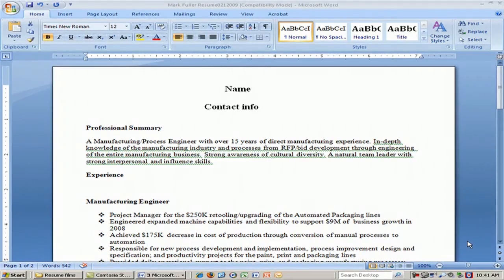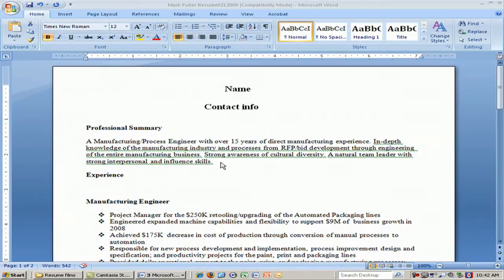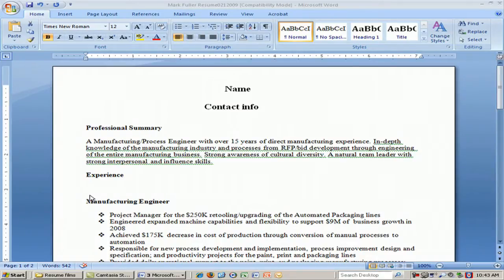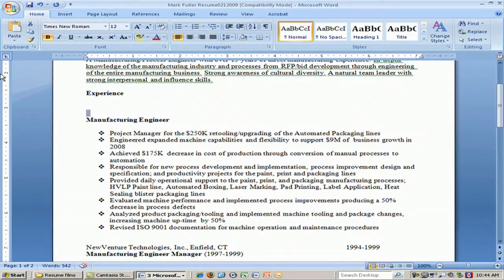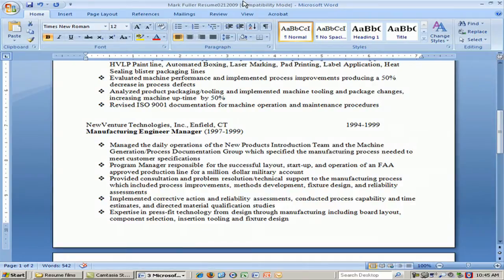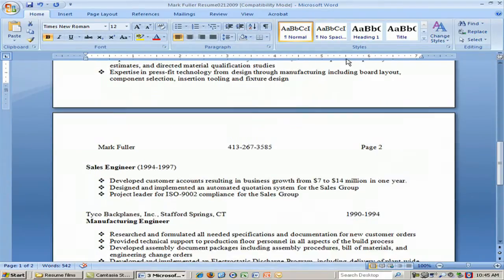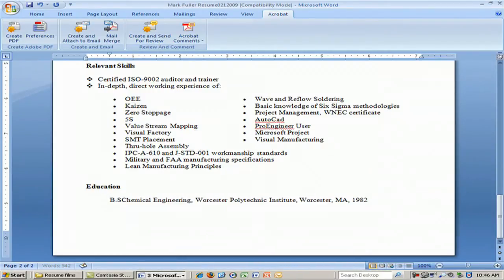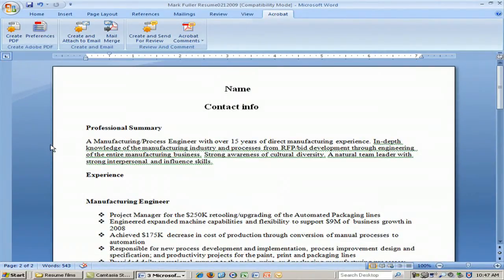Resume Writing Tips : How to Write an Engineering CV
When writing an engineering CV, be sure to include accurate contact information, a professional summary outlining any certifications, a list of past related jobs and job descriptions for each past job. Complete a thorough CV for an engineering job, making sure to include important industry certifications, with help from an experienced career coach in this free video on resume writing.

Expert: Jess Dods
Bio: Jess Dods, the founder of Right Choice Careers LLC, is a career coach with 13 years of experience working with clients around the globe to find the right job.